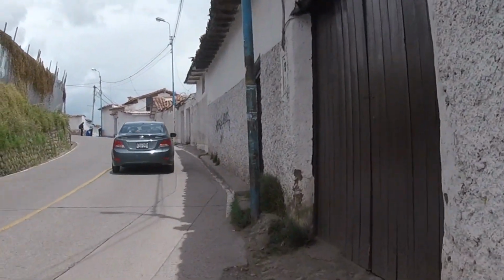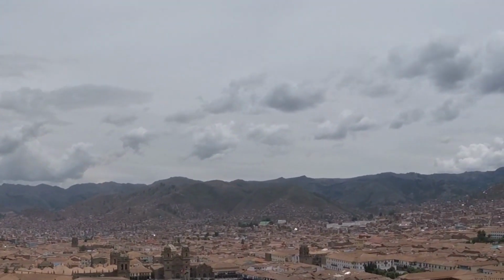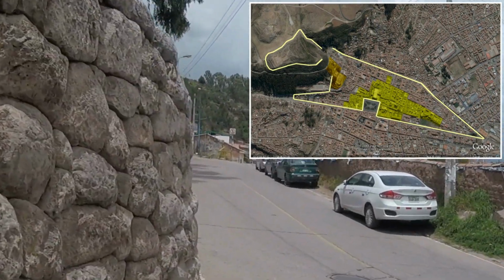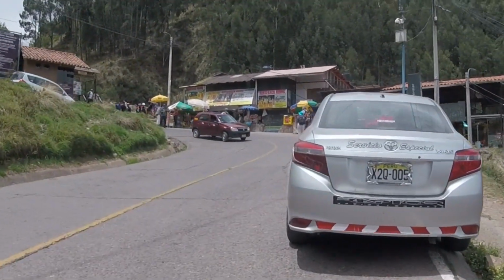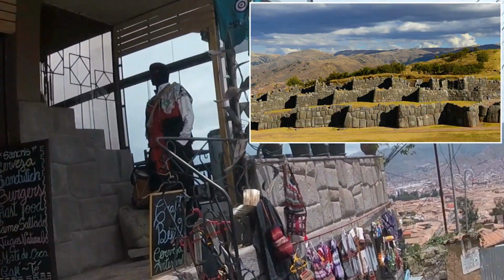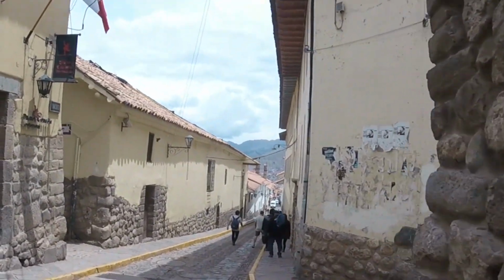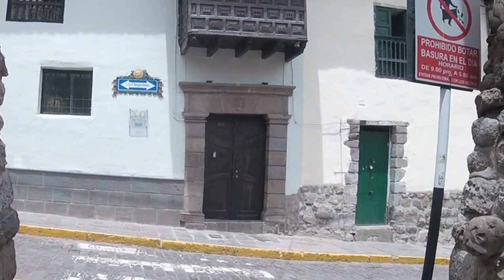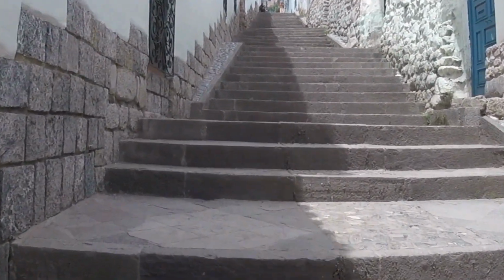Jay Gets Lost ... In Cusco! (Part 2)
# part 2

* VIDEOS NOW WITH IMPROVED STABILIZATION!! *

In part 2 I talk earthquakes, Inca animism and do some more name forgetting

Other photos by Jay Edwards 2018